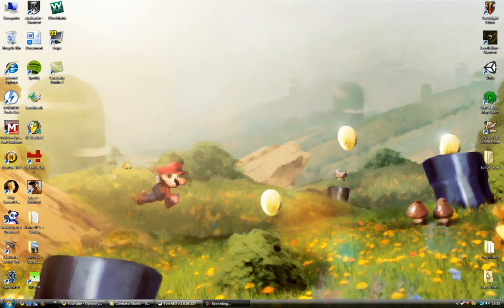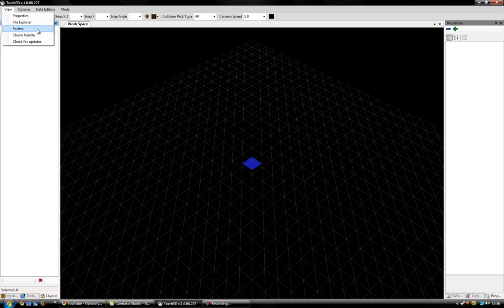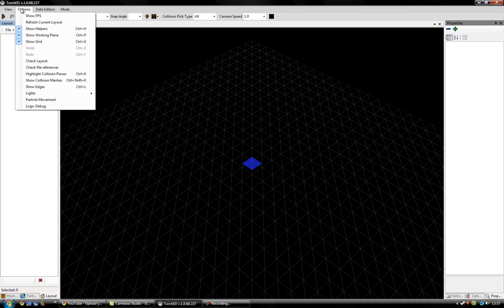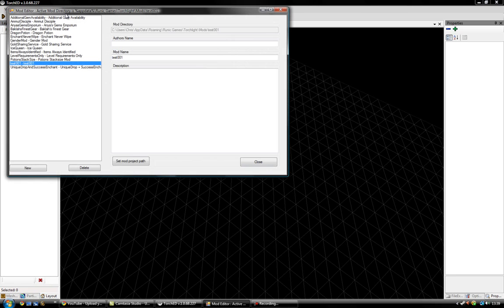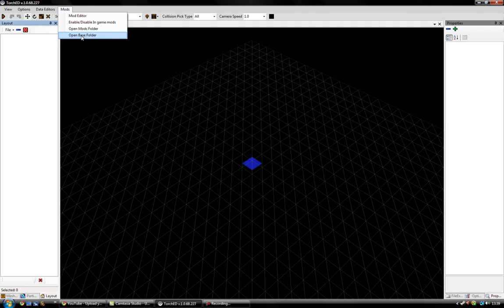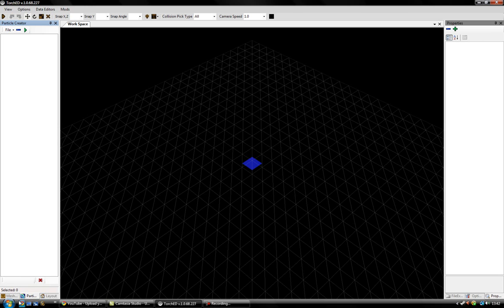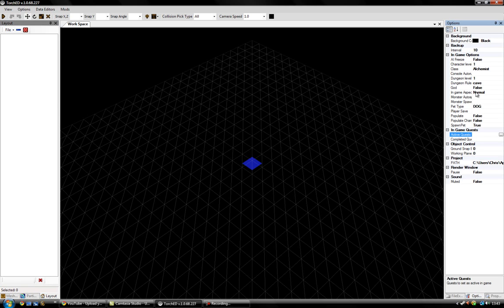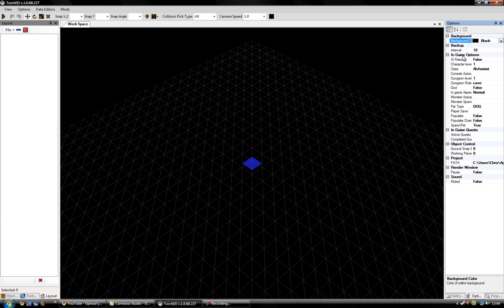Torchlight Editor Basics Vid 1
A Short 10minute Video explaining the Basic Features of the Editor.

This is the First Video in many. And more videos will follow.

:D